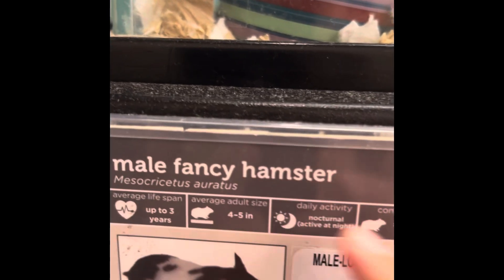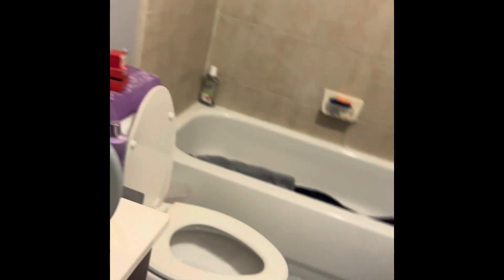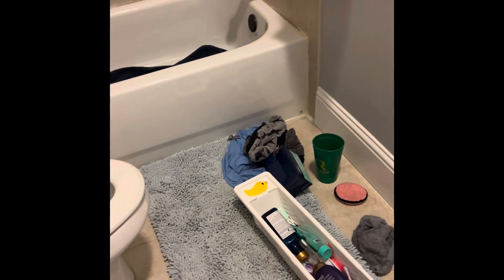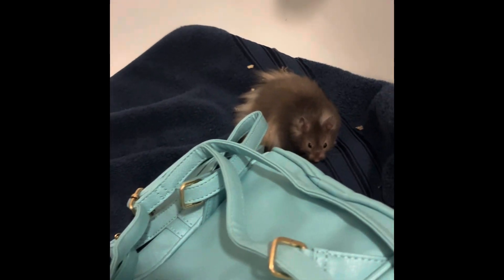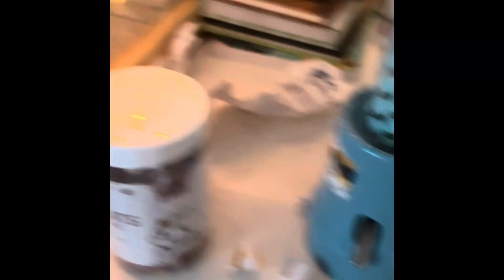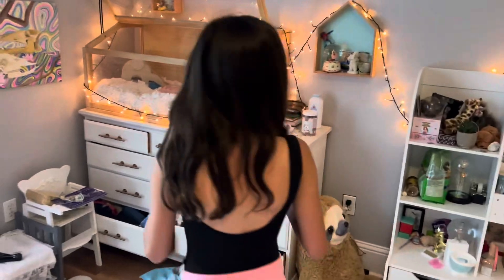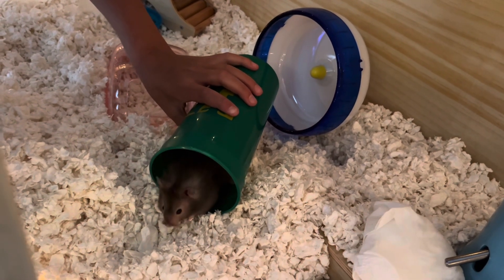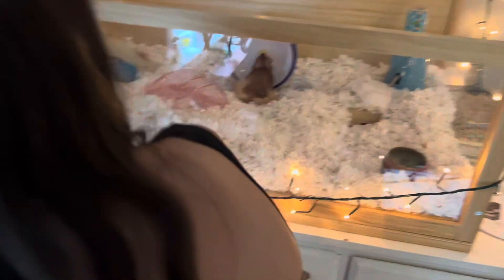GETTING A HAMSTER!!!!!